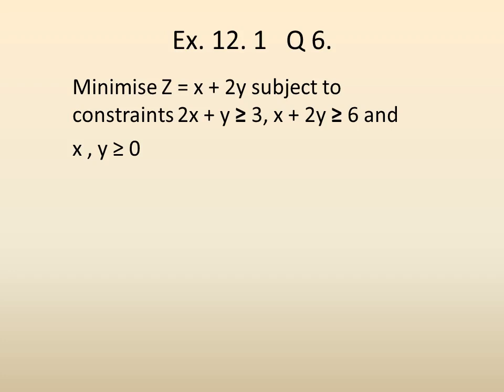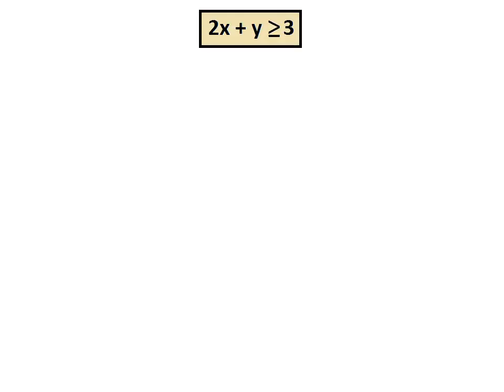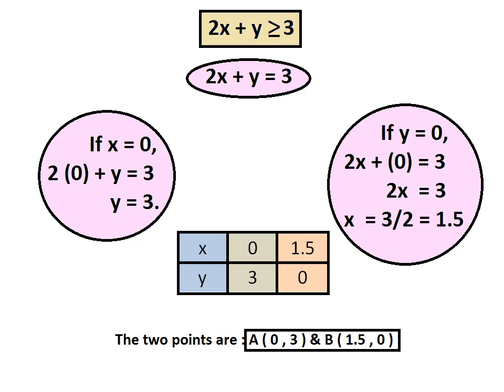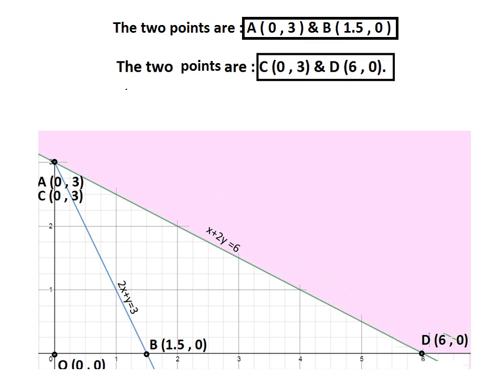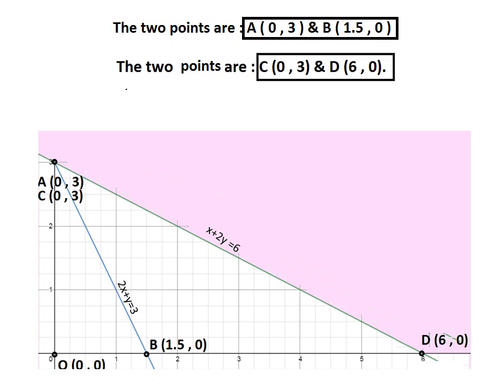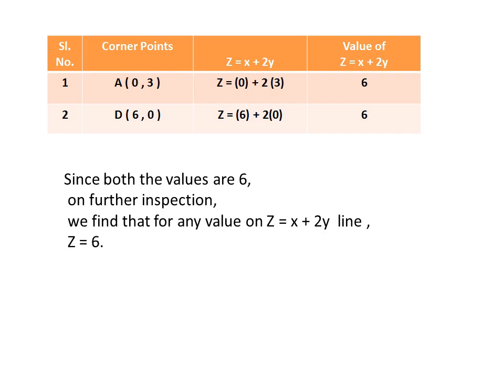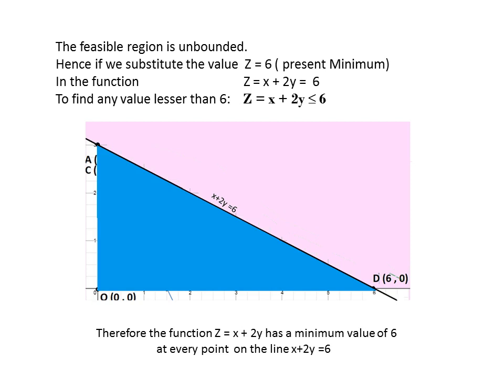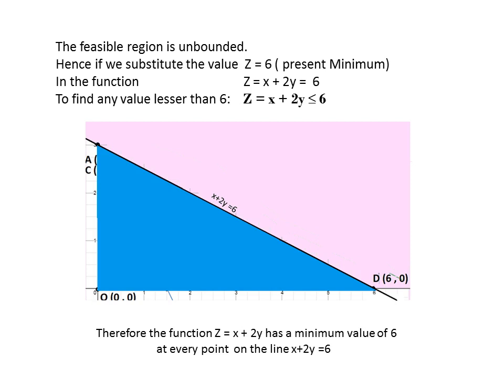2nd PUC - Exercise 12.1 Question 6 ( NCERT Class 12 Mathematics)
Solution and explanation for Q. 6 from Exercise 12. 1 in NCERT 2nd PUC Mathematics